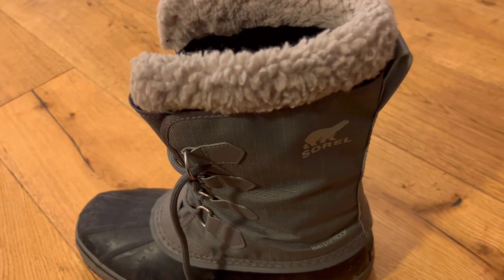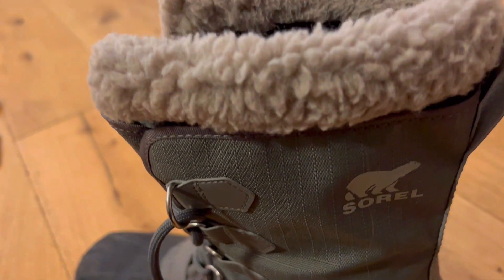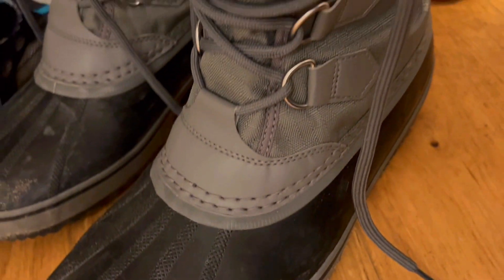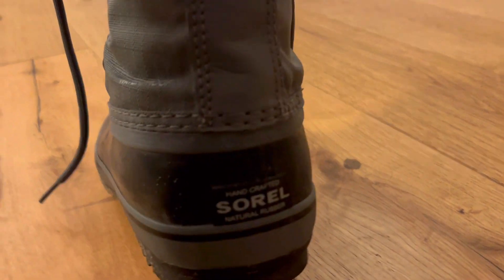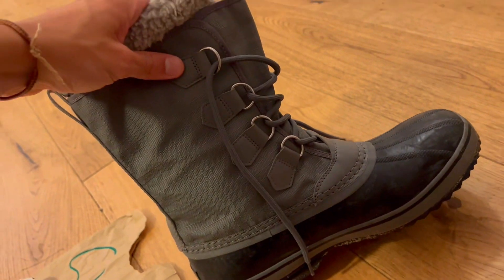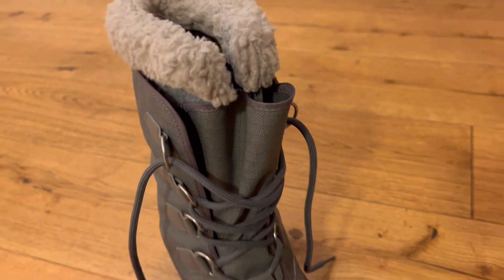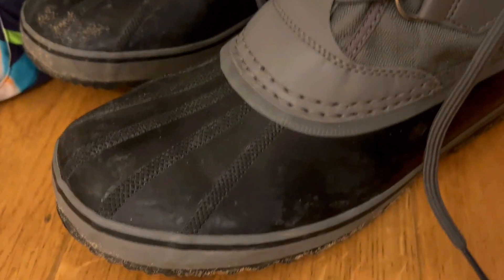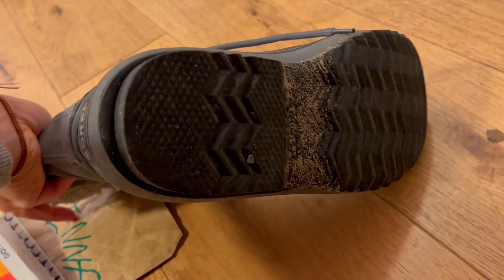3 Things To Know About The SOREL Men's 1964 Pac Nylon Snow Boot for Winter | Review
Welcome to SmartBuy Reviews! In this in-depth SOREL - Men's 1964 Pac Nylon Snow Boot for Winter review, we'll delve into three key aspects you need to know about this product. We'll explore its standout features, highlighting the best aspects, and conduct a thorough analysis of both the pros and cons.